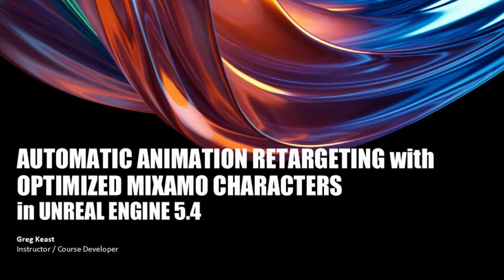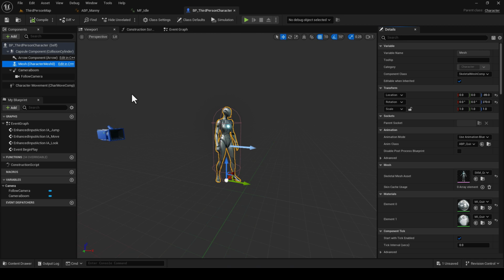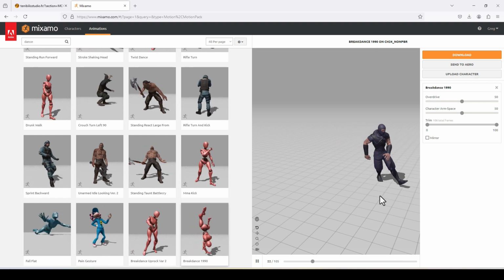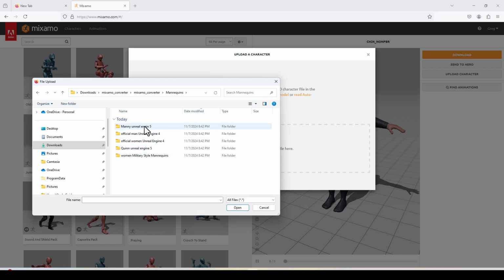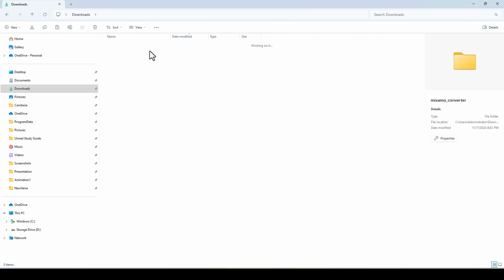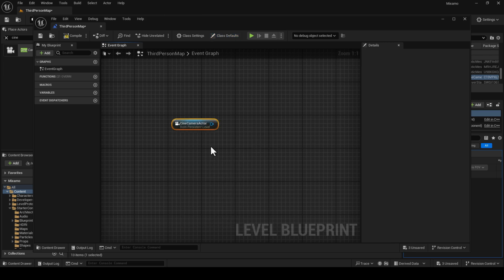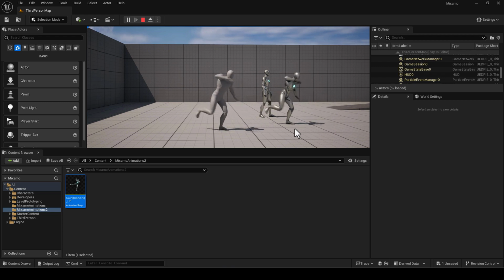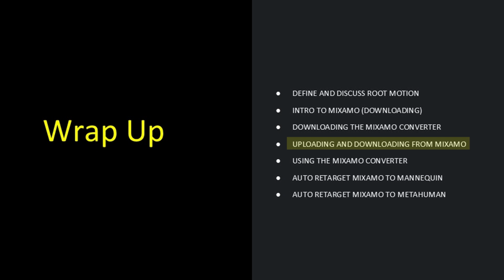Automatic Animation Retargeting with Optimized Mixamo Characters in Unreal Engine 5.4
In this tutorial, we walk you through the complete process of optimizing Mixamo characters for importing and retargeting in Unreal Engine 5.4.